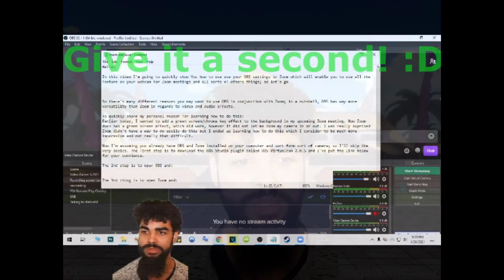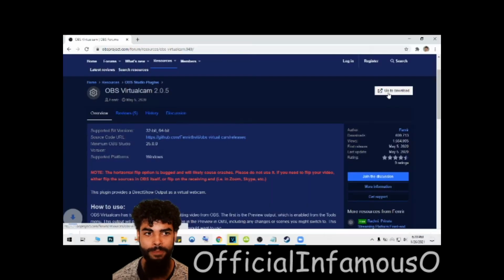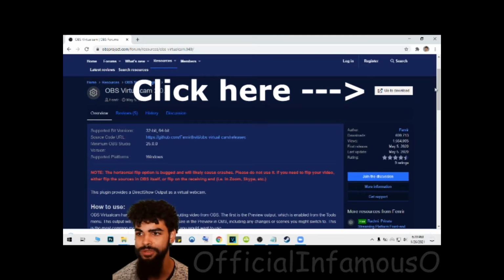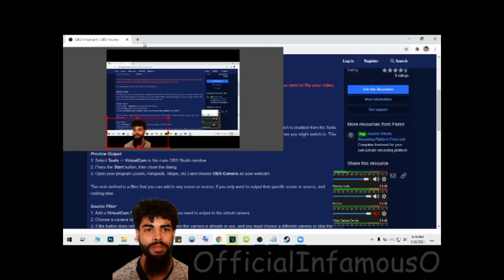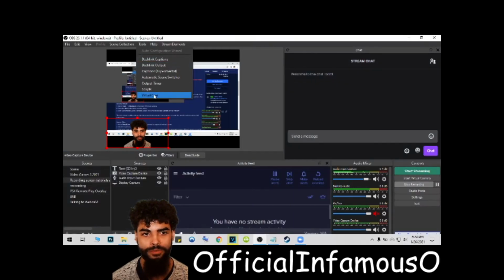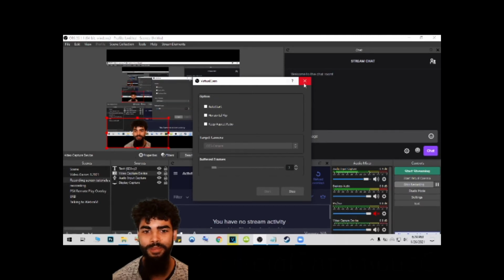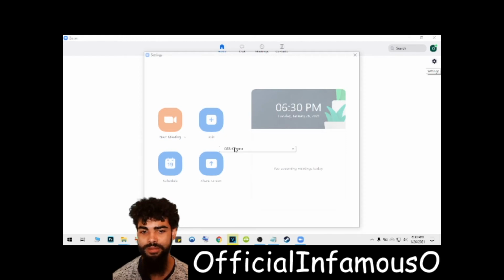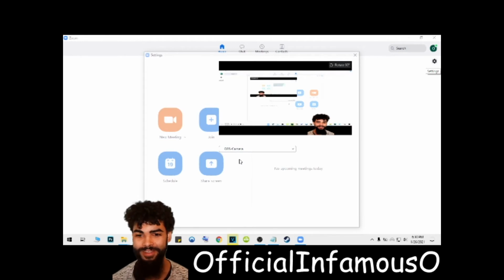How to Use OBS During a Zoom Meeting with OBS Virtualcam [Tutorial]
In this video I explain how to integrate your OBS settings into your Zoom meeting; it's actually not as difficult as one might expect (though I ran into the usual tech-hurdles...); I decided to make this quick tutorial in the hopes that it might save the world some time. I'm really grateful to the many who have helped educate me in so many regards, especially those who's name I'll never know; I'm proud to start making content as a way of giving back! Stay tuned for more great content and if you have any questions or want to see me do a video on a similar sort of topic please don't be shy to mention - peace!

There are many different reasons you may want to use OBS in conjunction with Zoom; in a nutshell, OBS has way more versatility than Zoom in regards to video and audio effects.

To quickly share my personal reason for learning how to do this:
Earlier today, I wanted to add a green screen/chroma key effect to the background in my upcoming Zoom meeting. Now Zoom does has a green screen effect, which did work, however it did not let me zoom my camera in or out. I was really surprised Zoom didn't have a way to do easily do this but I ended up learning how to do this which I consider to be much more impressive and not really that difficult.

Now I'm assuming you already have OBS and Zoom installed on your computer and sort form sort of camera; so I'll skip the very basics. The first step is to download the OBS Studio plugin called OBS Virtualcam 2.0.5 and I've put the link below for your convenience.

The 2nd step is to open OBS and:
Under tools enable Virtualcam (make sure to click start!)

The 3rd thing is to open Zoom and adjust the video setting to the newly enabled OBS camera option

There you have it!

If you do run into any snags along the way my general advice is to close and re-open OBS or Zoom if either one gives you a hassle; A few times the apps stopped registering my webcam as I was adjusting the settings, I did this when everything else seemed to be working fine and I was sure I had my setting right, worked each time.